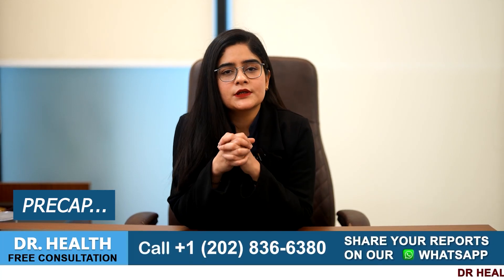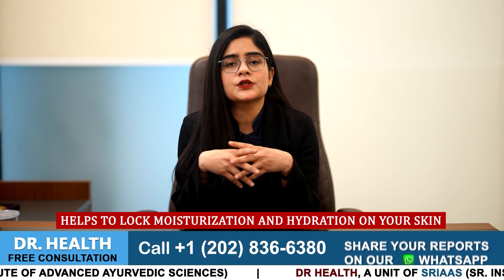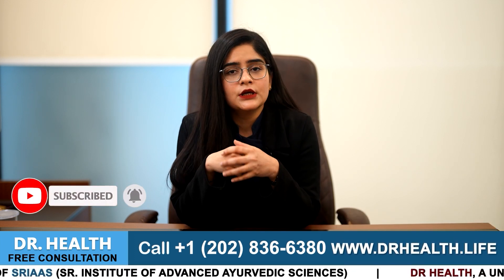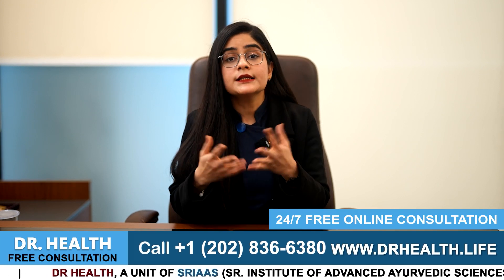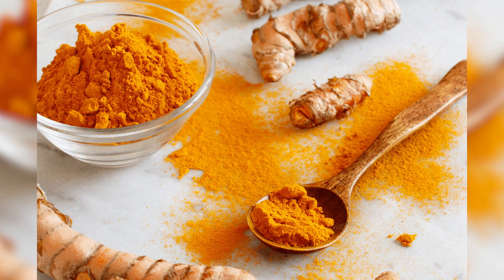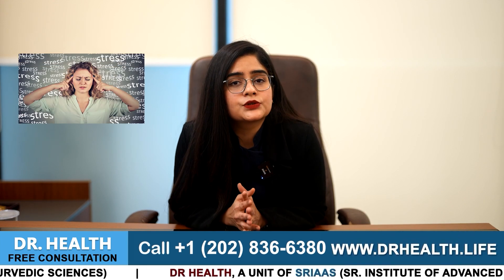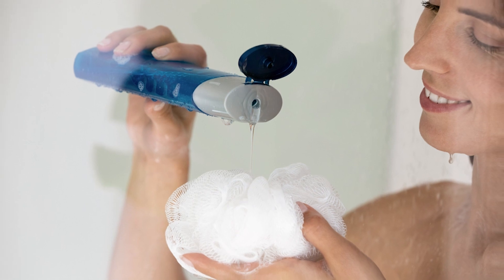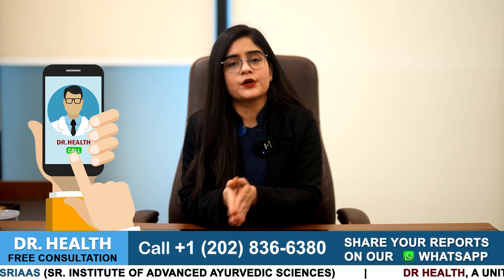Home Remedies for Psoriasis Patients | Home Remedy to Stop Itching in Psoriasis | Dr. Health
In this descriptive video, Dr. Megha Chaturvedi shares some tips to manage psoriasis symptoms at home.

We are available 24/7 for free online consultation. Get the right solution with the best ayurvedic treatment for psoriasis at Dr. Health.

Dr. Megha shares that the benefit of a coconut oil and camphor mixture is that it helps lock moisturization and hydration on your skin and does not increase psoriasis-related problems like itching, dryness, and pain. You can apply it daily like a regular moisturizer.

Further in this video, Dr. Megha Chaturvedi recommends some helpful shampoos, body wash, and oils that are very beneficial for those who are suffering from Psoriasis because these products are 100% ayurvedic and help to lock your skin's natural texture and moisture.

These products absorb promptly into the skin and effectively hydrate and heal the skin, offering immediate and long-lasting comfort.